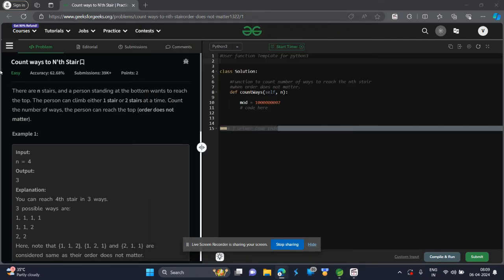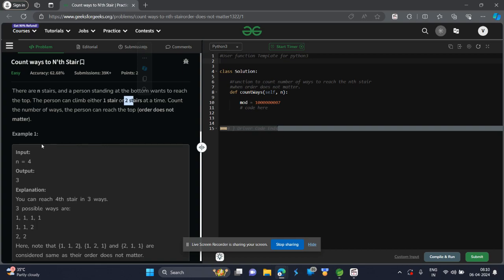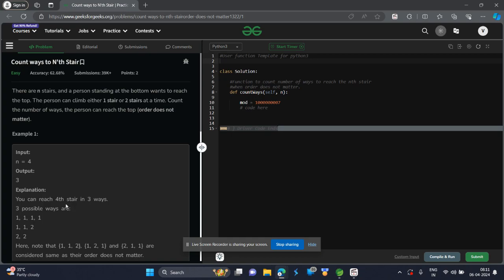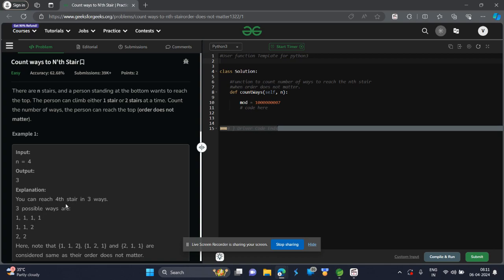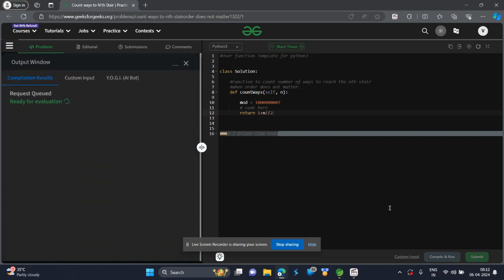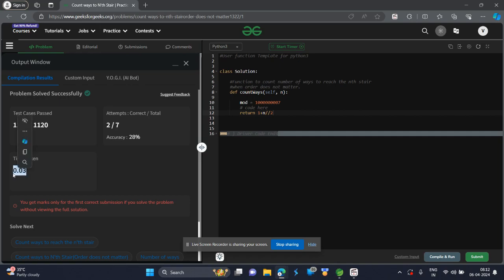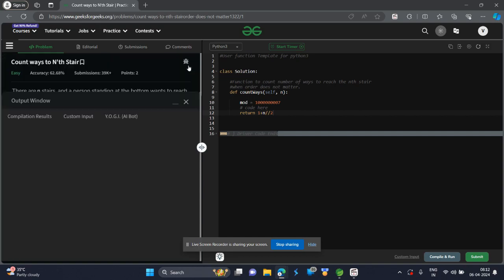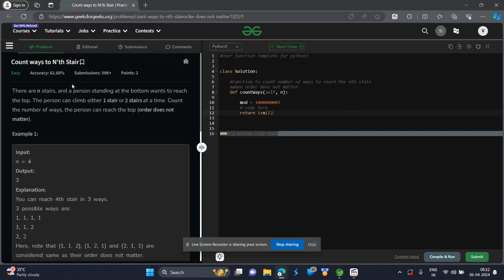Count ways to N'th Stair GFG POTD Python Solution geeks for geeks problem of the day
There are n stairs, and a person standing at the bottom wants to reach the top. The person can climb either 1 stair or 2 stairs at a time. Count the number of ways, the person can reach the top (order does not matter).

Example 1:

Input:
n = 4
Output:
3
Explanation:
You can reach 4th stair in 3 ways.
3 possible ways are:
1, 1, 1, 1
1, 1, 2
2, 2
Here, note that {1, 1, 2}, {1, 2, 1} and {2, 1, 1} are considered same as their order does not matter.
Example 2:

Input:
n = 5
Output:
3
Explanation:
You may reach the 5th stair in 3 ways.
The 3 possible ways are:
1, 1, 1, 1, 1
1, 1, 1, 2
1, 2, 2